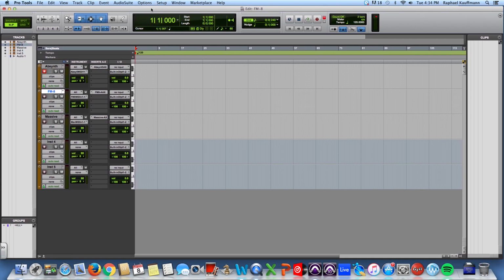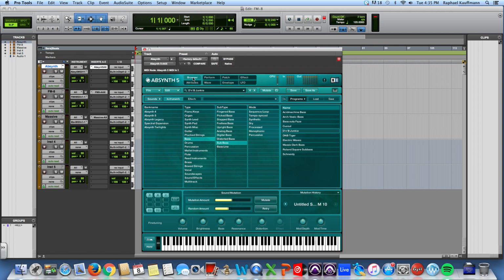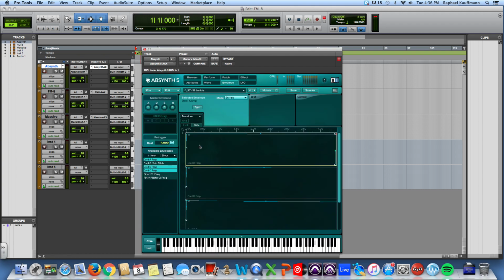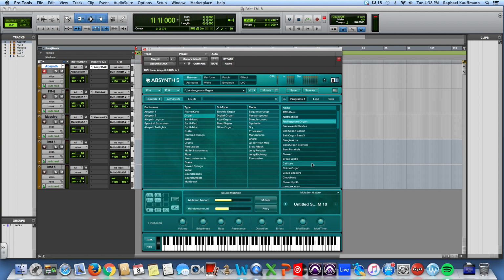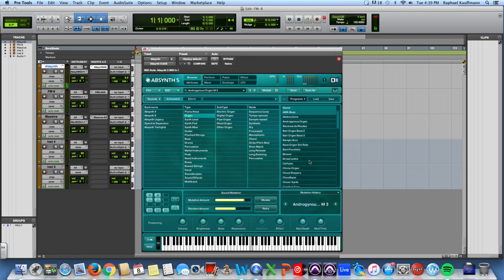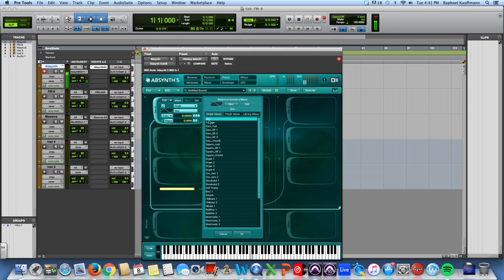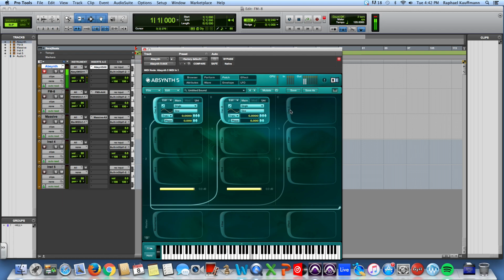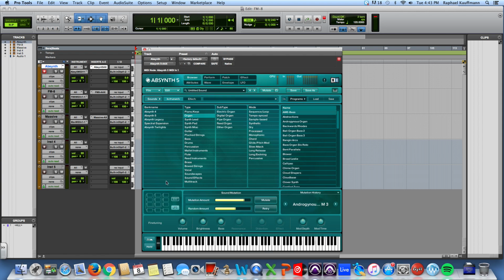Virtual Instruments - Absynth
Overview of Native Instruments Absynth instrument (Basic)